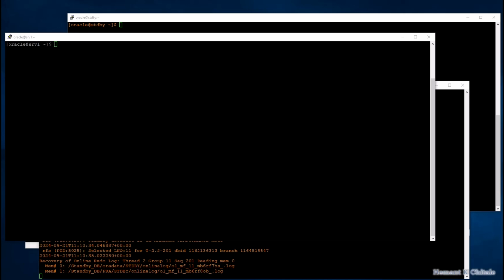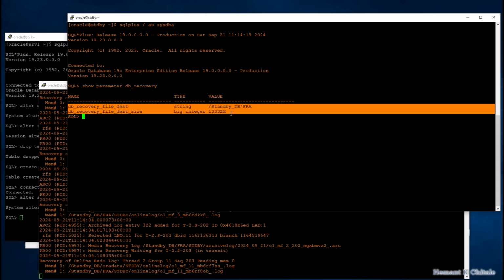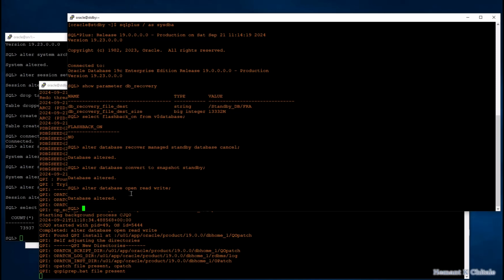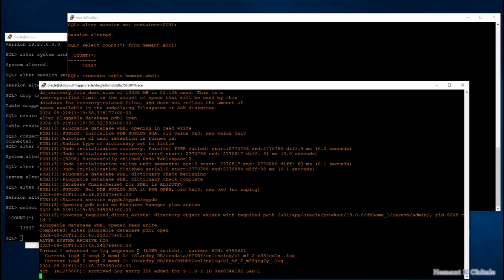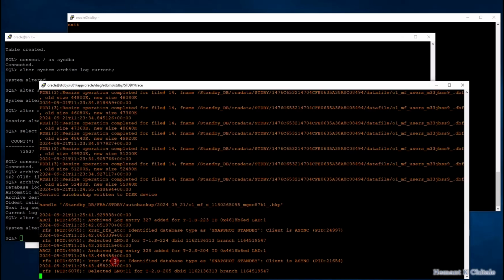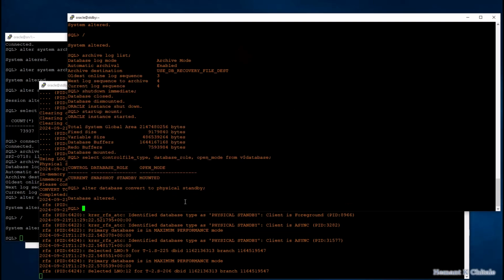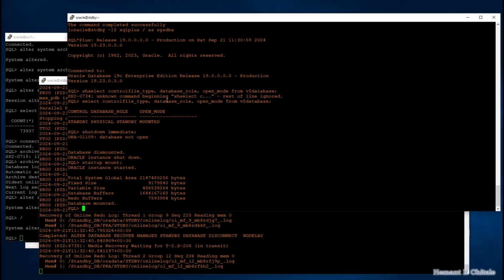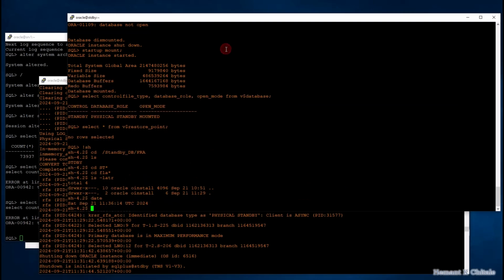DataGuard Snapshot Standby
Opening a Physical Standby as a Snapshot Standby database that allows you to do "destructive testing" -- test an application or schema upgrade, run D.R. simulation using D.R. application servers, verify certain data and run tests.

This is done without these changes being  sent to the Primary -- the Primary database continues supporting Production Transactions.
Meanwhile, all Redo and ArchiveLogs generated at the Primary continue to ship to the Standby as ArchiveLogs but do not get applied to the Standby.

Once the testing is completed, the database can be reverted to a Physical Standby at which point it does a FLASHBACK DATABASE and then resumes applying redo and transactions from the Primary. All changes made at the Standby during the testing are discarded.